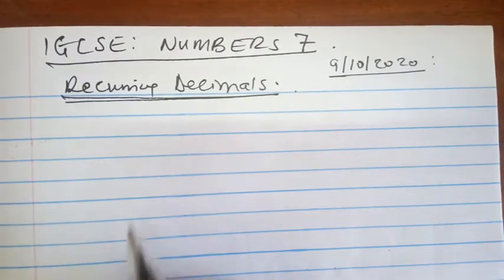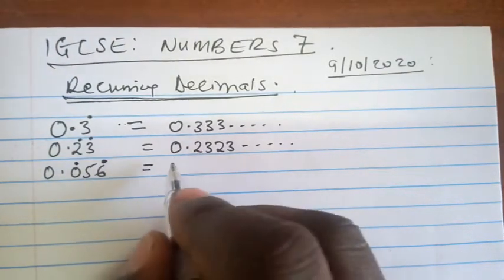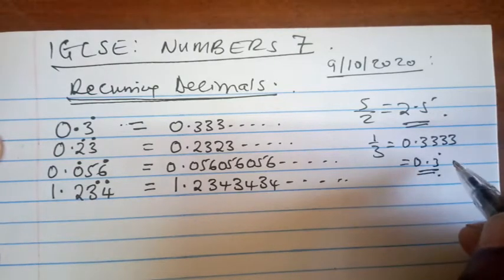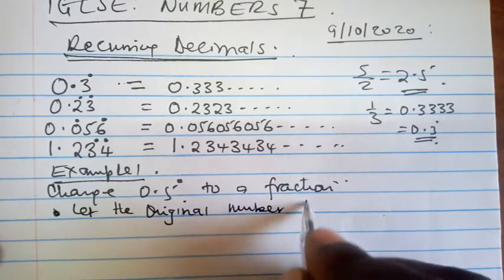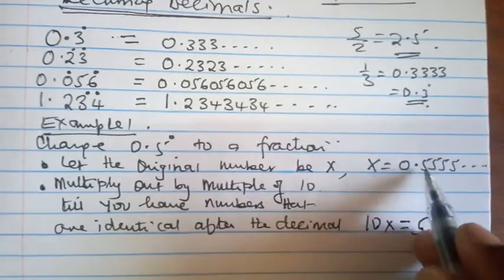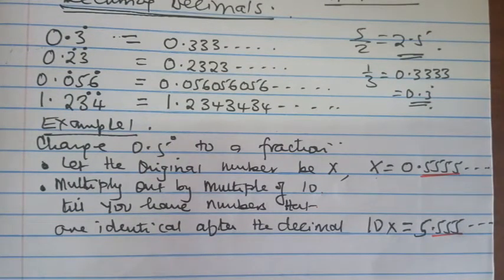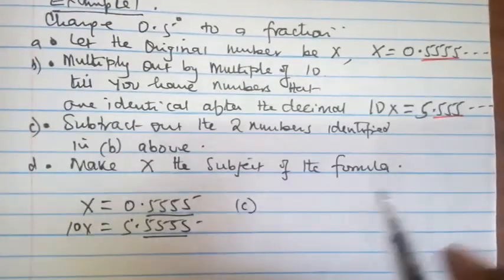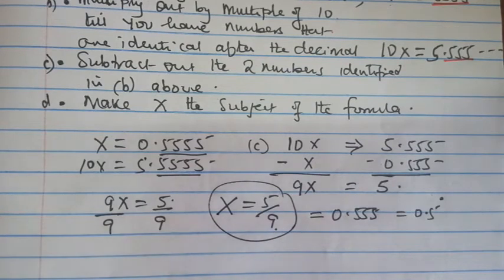Recurring decimals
IGCSE Numbers 7 example 1 video 1